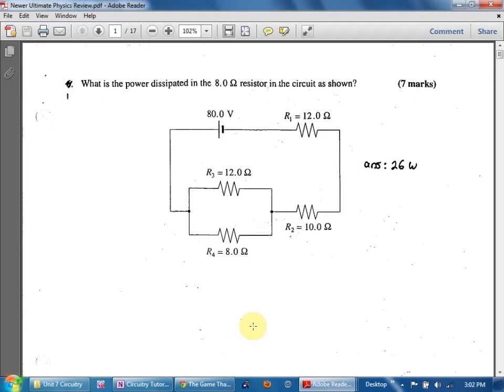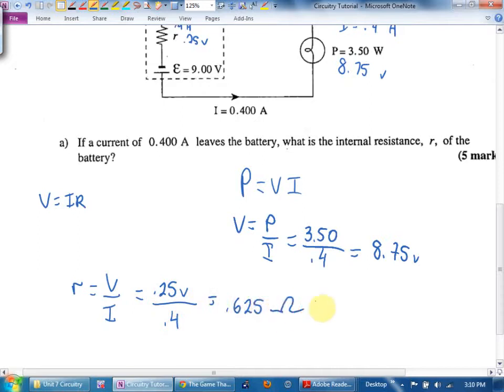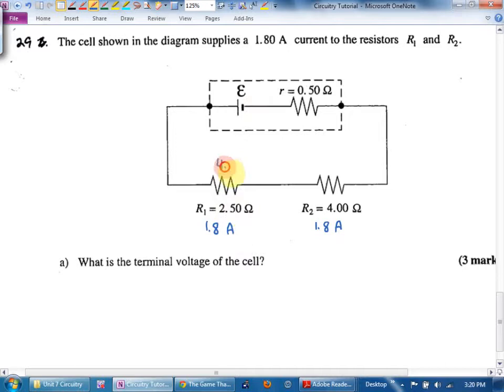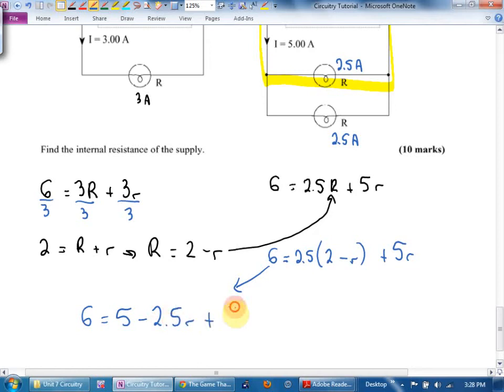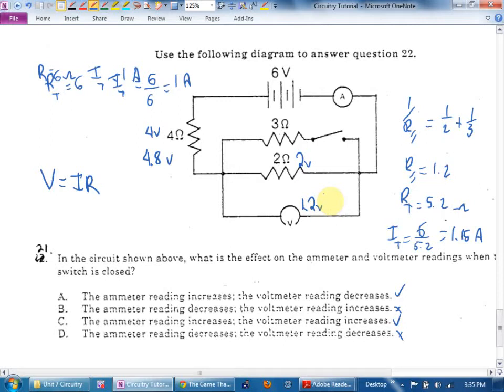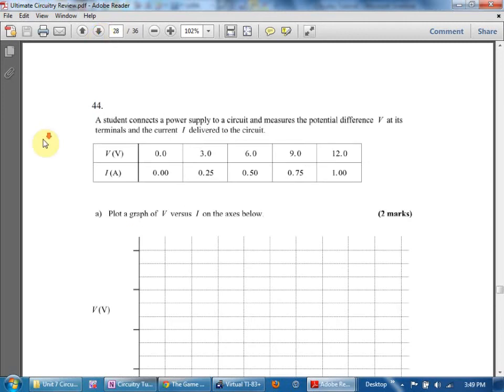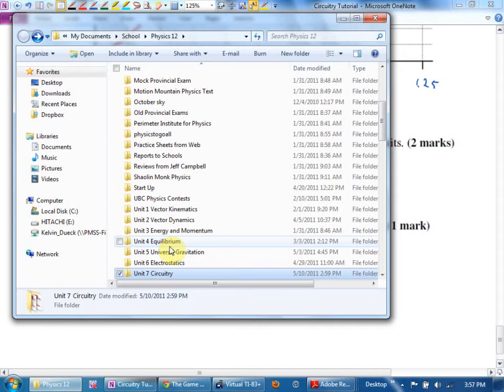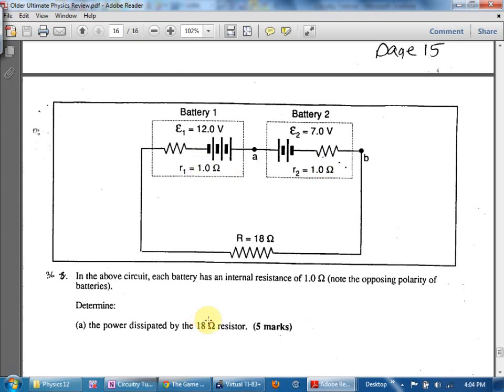Physics 12 May 10 Circuitry Tutorial 2011